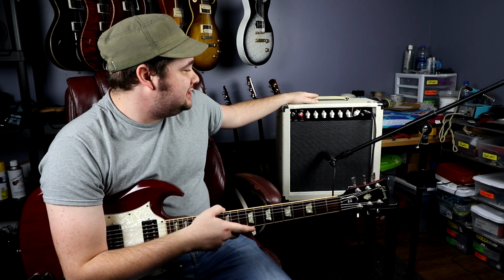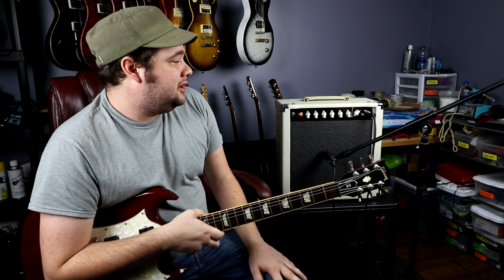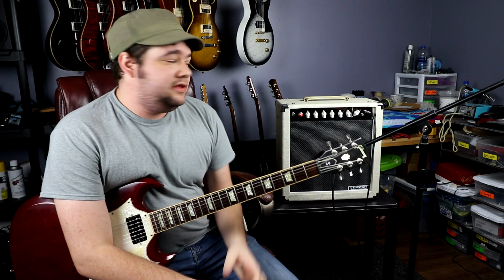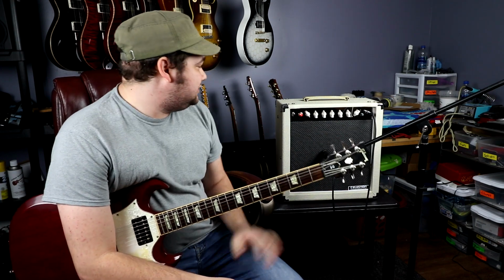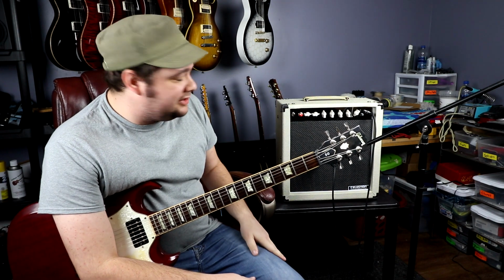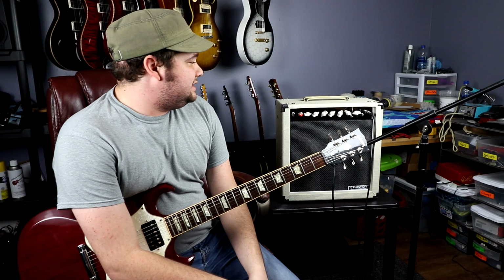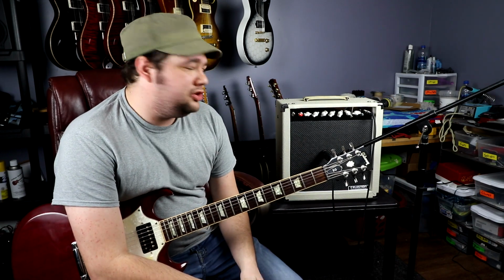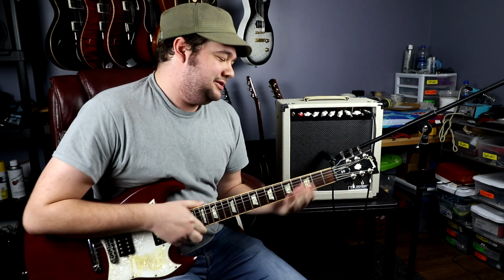The Cheapest Tube Amp! Monoprice Stage Right 15 Demo!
Hey Guys!
Today we're checking out the Stage Right 15 Watt Tube Amplifier from Monoprice. At only $200, does it sound good? Is it worth $200? You decide!

Stock amp, mic'd with an SM57 directly into Cubase.
Guitar used is my 1991 Gibson SG Standard with 57' Classic Humbuckers.